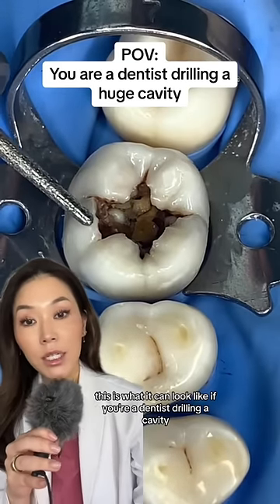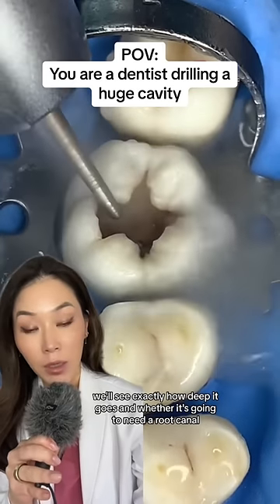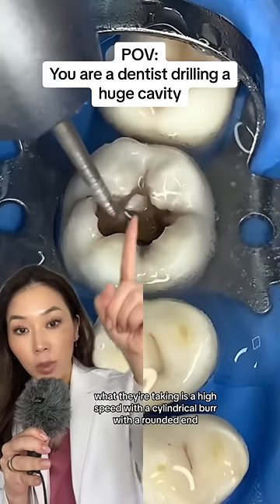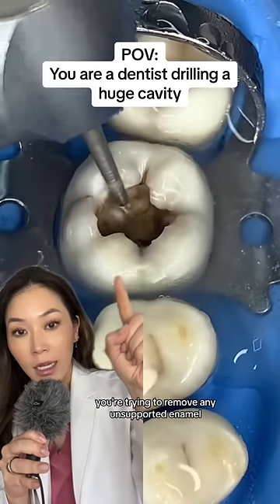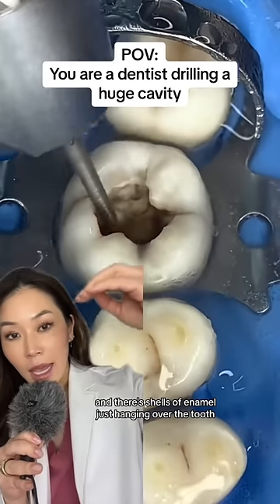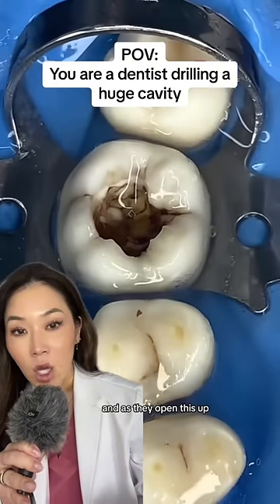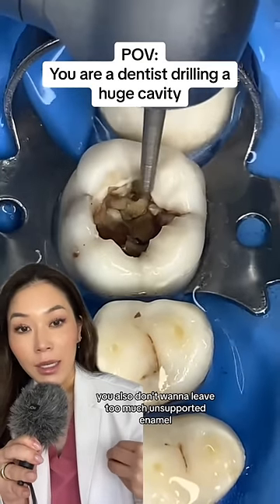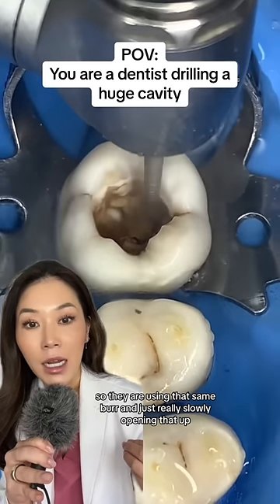Drilling a huge cavity 🙀